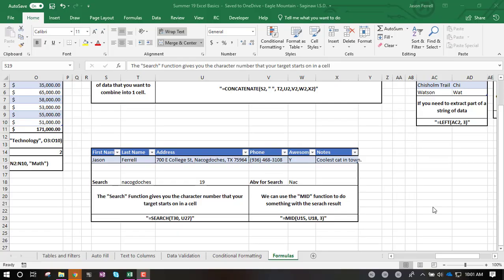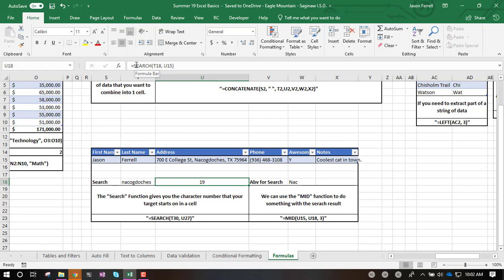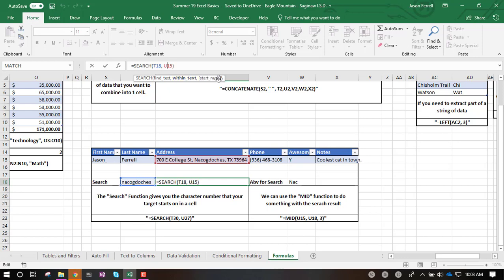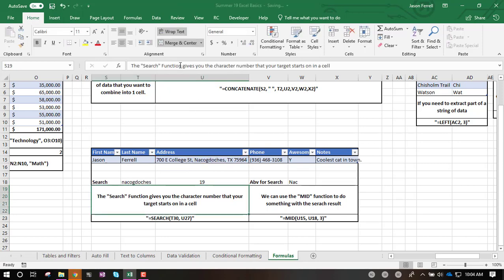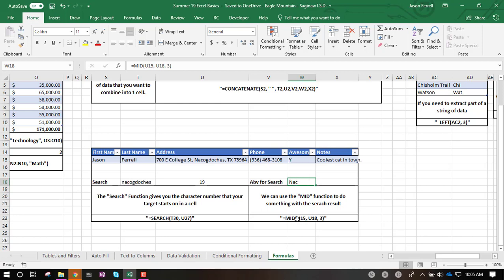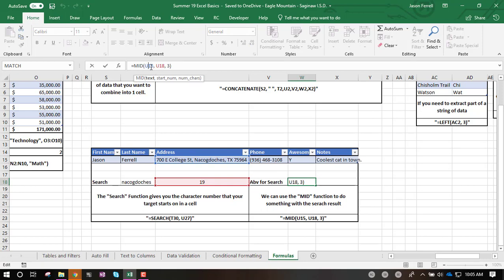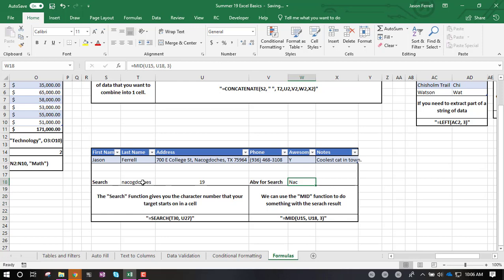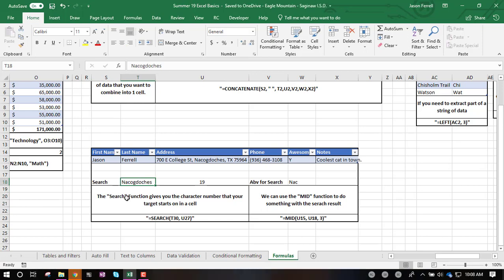Basic Excel Formulas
How to use the search function to return useful data that can be used with other functions.

Table of Contents:

00:00 - Introduction
06:03 - Marker 1